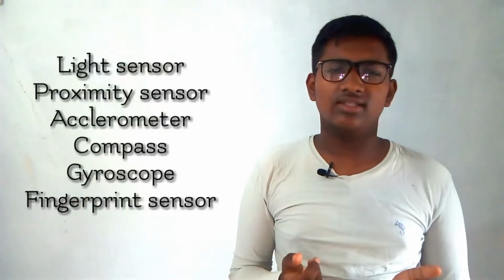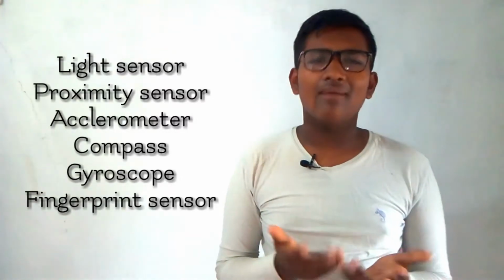Review on Blackberry evolve X | Looking at the key specs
This is a review on blackberry evolve x. This phone is a nice phone if you wanna have it. Nothing will go wrong while buying it if you can afford.
Review on blackberry evolve X